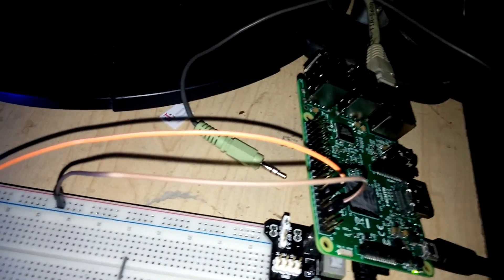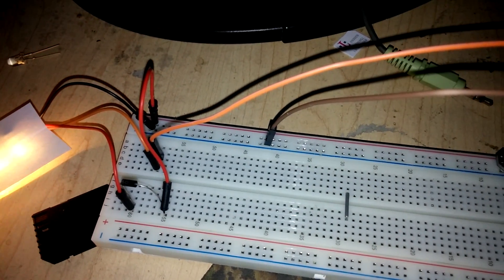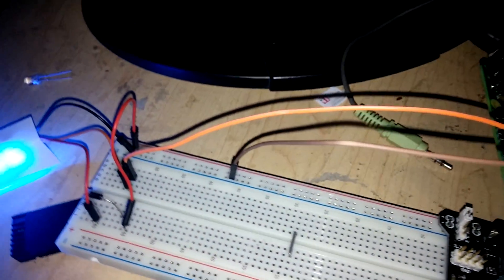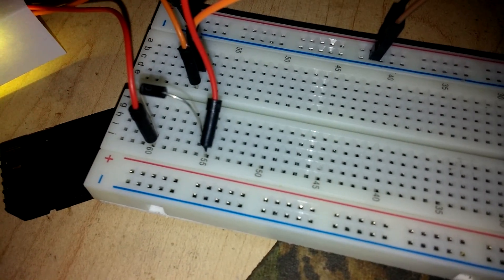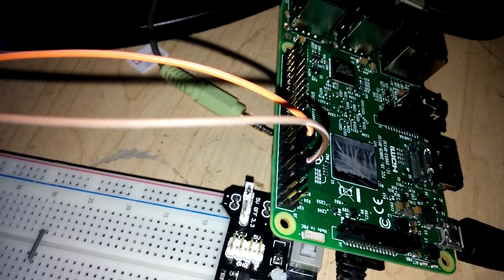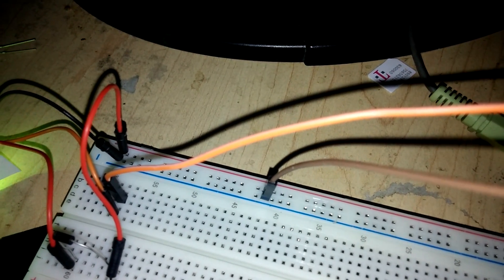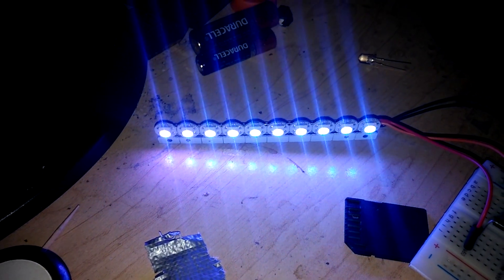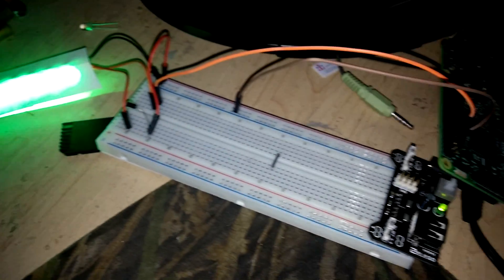Raspberry Pi 3 NeoPixels Python